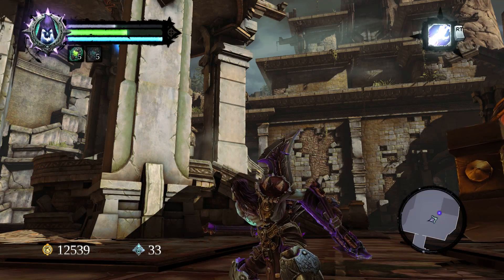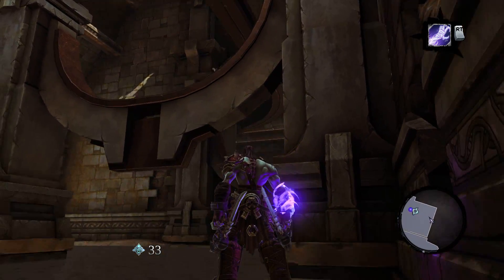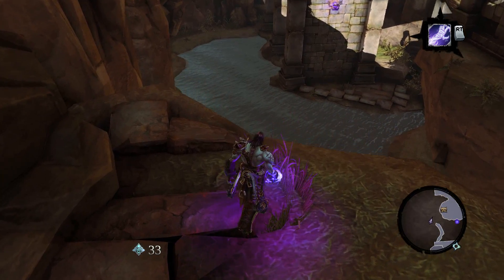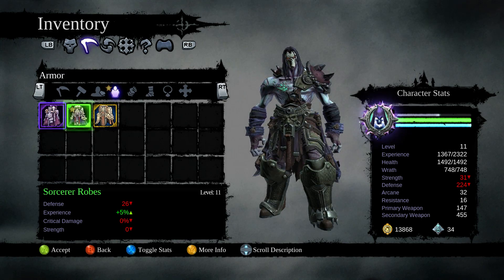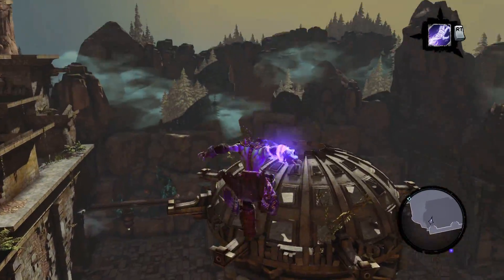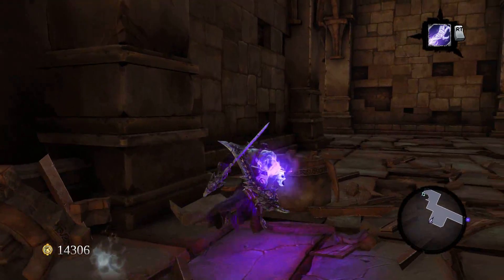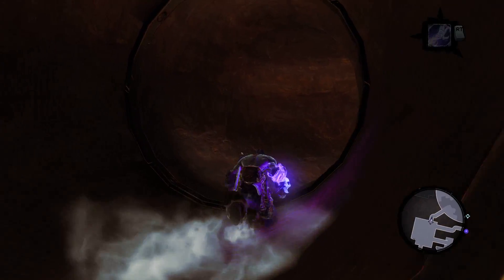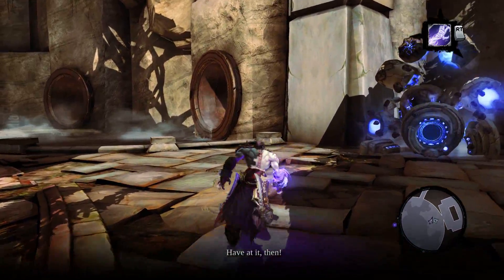⏳Darksiders II Deathinitive Edition #19 (HD 1080p 60fps)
🎲 Become the terrifying force which everything fears but nothing can escape. Awakened by the End of Days, Death, the most feared of the legendary Four Horsemen embarks on a quest to redeem his brother's name. Along the way, the Horseman discovers that an ancient grudge may threaten all of Creation. Death lives!

Deathinitive Edition Features:
Darksiders 2 with all DLC included and integrated into the game which offers a total playtime of more than 30 hours
Reworked and tuned game balancing and loot distribution
Improved Graphic Render Engine for higher visual quality especially in terms of lighting and shadows
Improved and reworked level, character and environment graphics
Running in native 1080p resolution
Steam Trading Cards

Features:
Play Death: Become the most feared of the legendary Four Horsemen, able to destroy entire worlds and battle forces beyond Heaven and Hell.
Epic Universe: Unlike anything the player has seen before, delivered in the unique style of Joe Mad.
Player Choice & Customization: Customize your experience with varied armor sets, weapons, and Skill Trees allowing players to create their own Death.
Replay-ability: Explore a vast open world, complete dozens of side quests and customize your Death with a full leveling system, Skill Trees and endless equipment combinations.
Traversal: Death is a nimble and agile character capable of incredible acrobatic feats allowing the player to explore the world like never before.